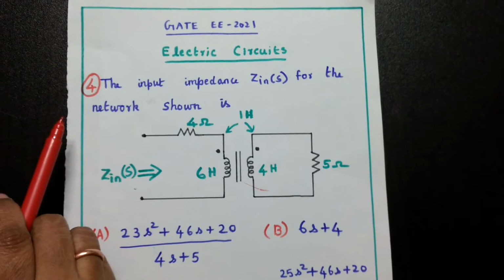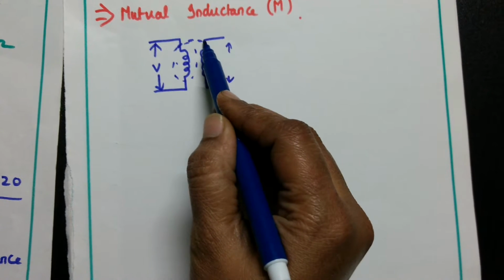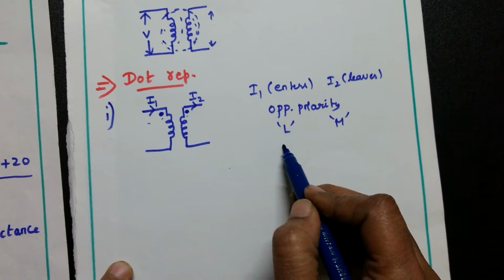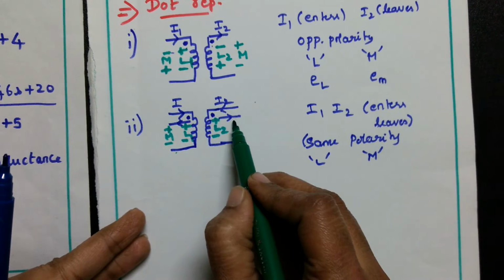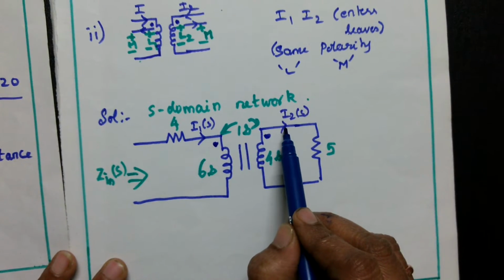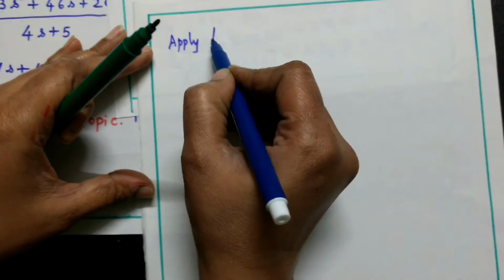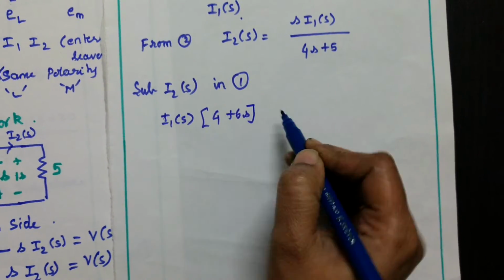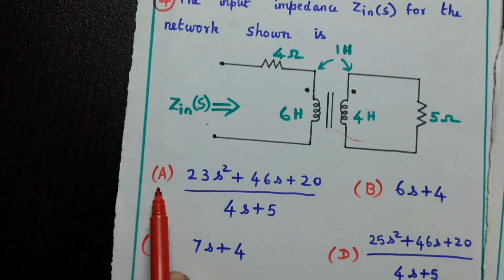EEE Gate 2021 Q4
solution of fourth question from electric circuits of gate 2021